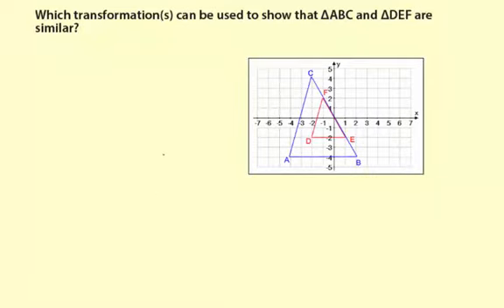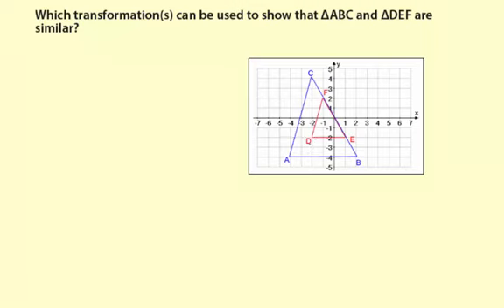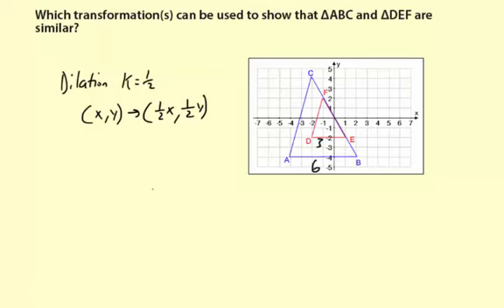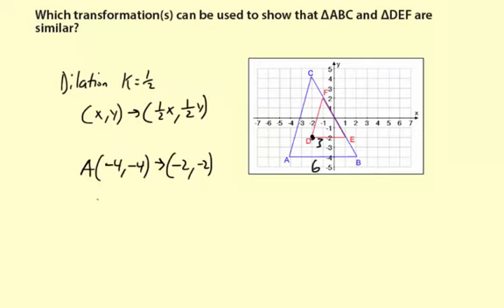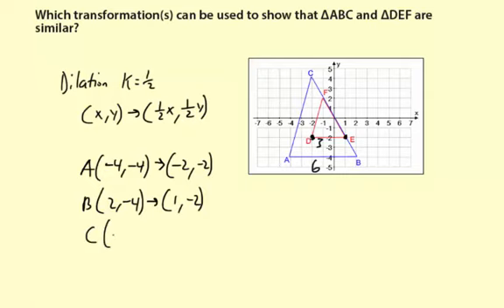10simTransform3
Identifying transformations that show two triangles are similar